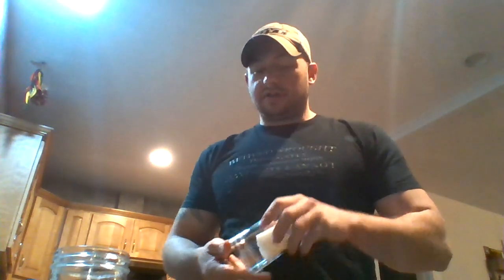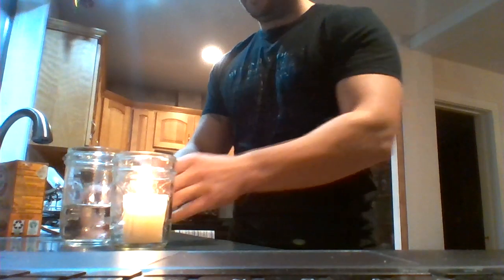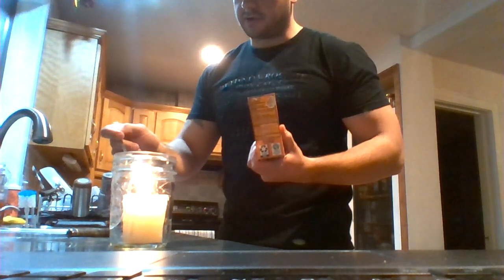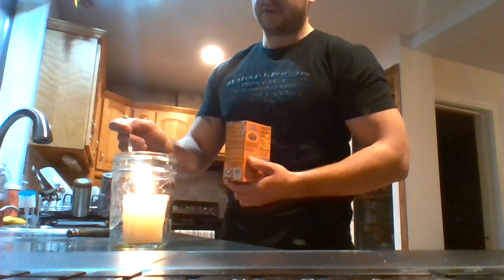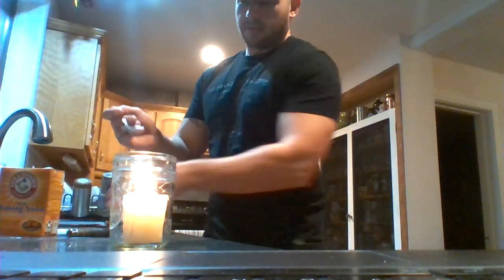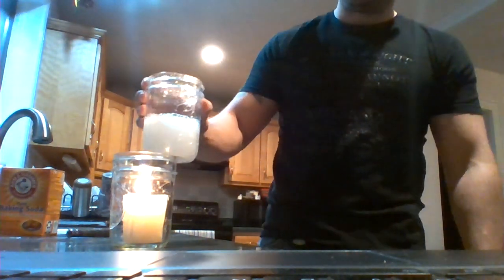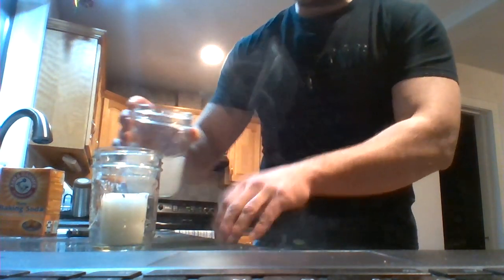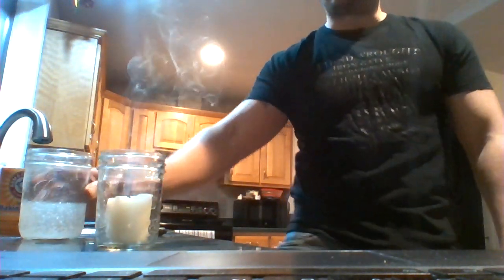Science with Josh